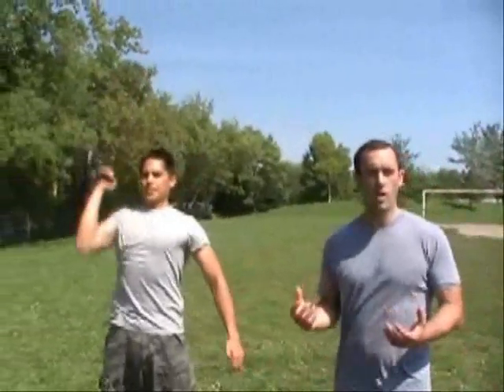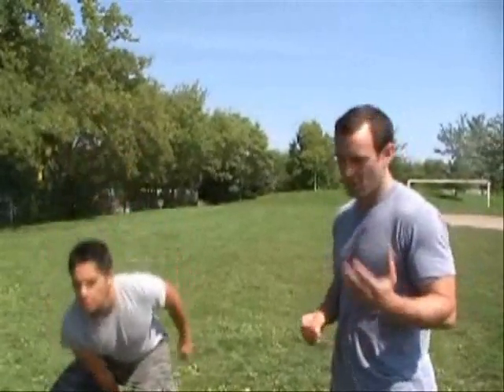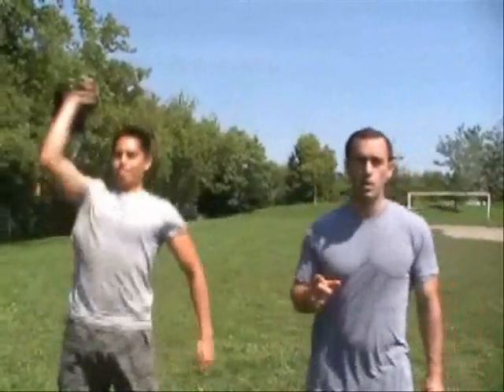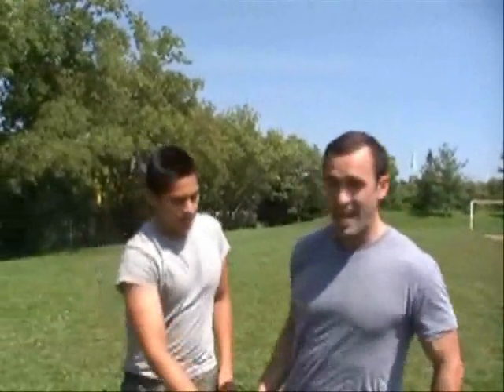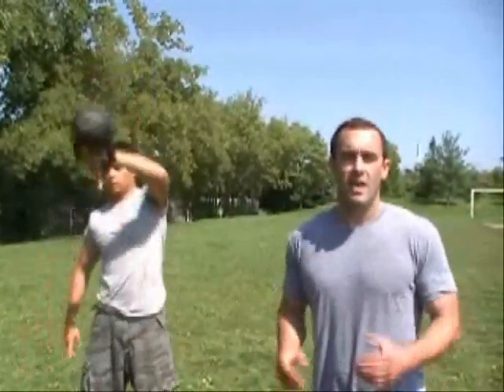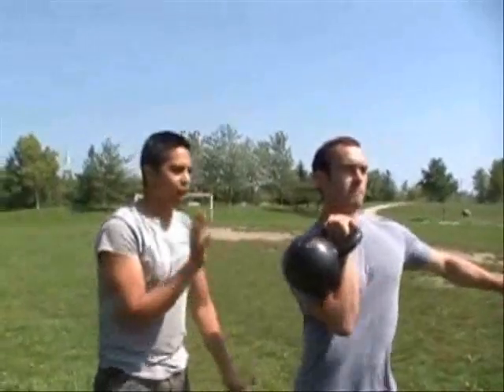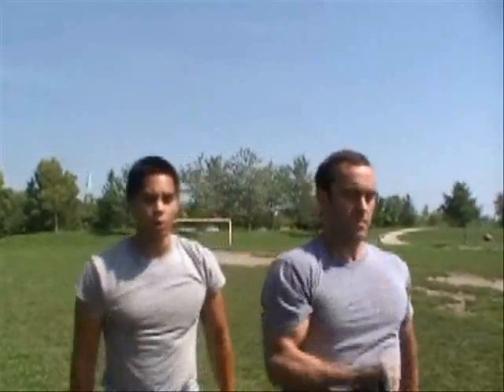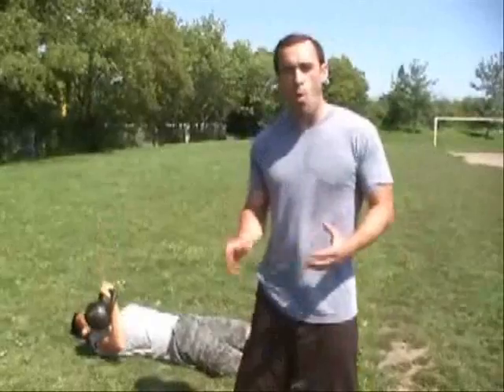TT Kettlebell Top 5: Upper Body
Visit KettlebellWorkouts.com to get your FREE kettlebell training workout for fat loss.
And to get access to the #1 kettlebell fat loss secret of applied strength and to ask Chris Lopez, RKC your kettlebell exercise questions, visit the Kettlebell Workouts Blog here: